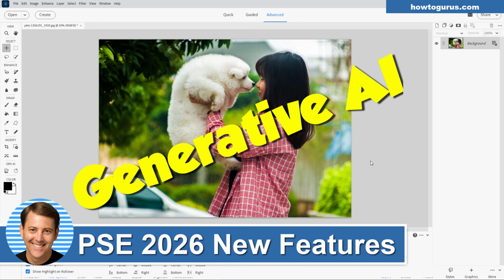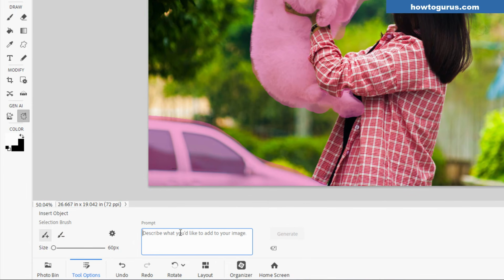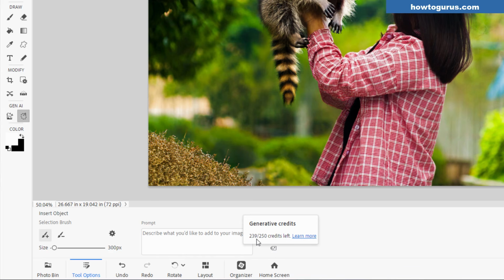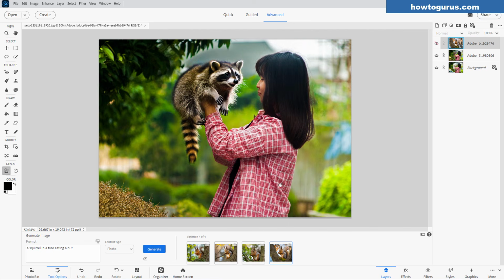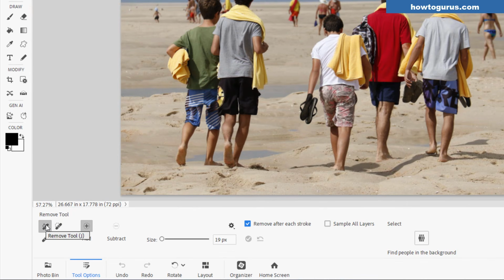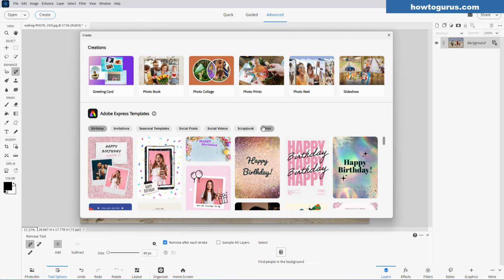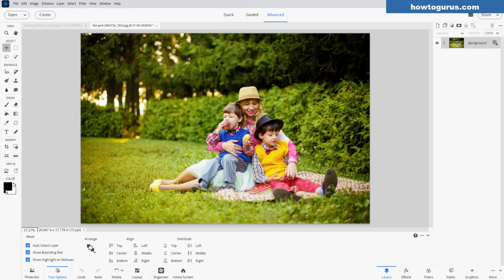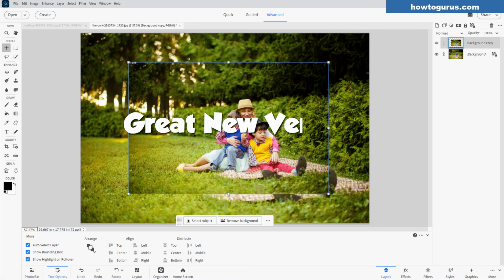Photoshop Elements 2026 Is Here! (Generative AI Changes Everything)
Photoshop Elements 2026 is here — and it’s the BIGGEST update yet!
In this video, I’ll walk you through all the new features in Photoshop Elements 2026, including the powerful new Generative AI tools that completely change the way you edit photos. Whether you’re brand-new to photo editing or upgrading from an earlier version, you’ll see exactly what’s new, what’s improved, and why this might be the most exciting release ever.
👉 What you’ll learn in this video:
• All the new AI-powered features in Photoshop Elements 2026
• How Generative AI makes editing faster and easier
• What’s different compared to Photoshop Elements 2025
• My honest thoughts on whether the upgrade is worth it
If you’re into photo editing, digital creativity, or just want to see Adobe’s latest AI tools in action, this is the video for you.

Perfect for:
• Small Business, Side Hustles, Gig Economy
• Product photographers
• Brand designers
✅ No plugins or extra software needed — this is all built into Photoshop Elements!

Chapters:
00:00 Photoshop Elements 2026 Is Here! (Generative AI Changes Everything)
00:21 Generative AI
06:13 Restore Photo
08:07 Find and Remove Background People
09:21 Free Adobe Express Templates
10:41 Color Fonts
12:10 Contextual Task Bar
13:21 More New Features
14:16 Get My New Photoshop Elements Video Course
15:20 Like and Subscribe